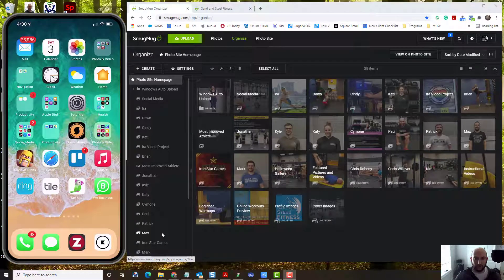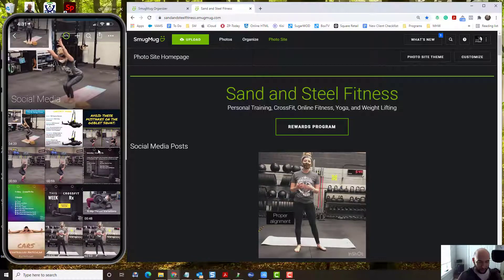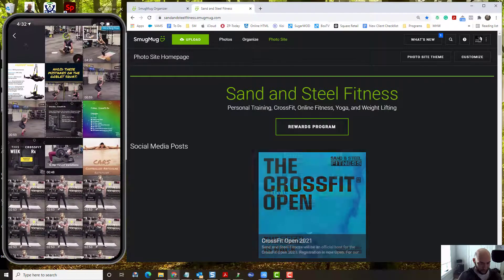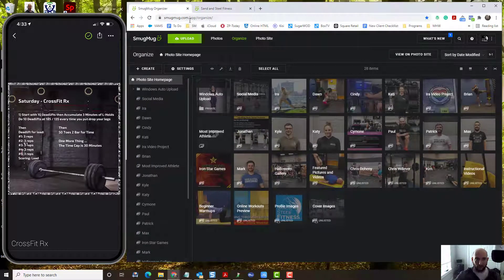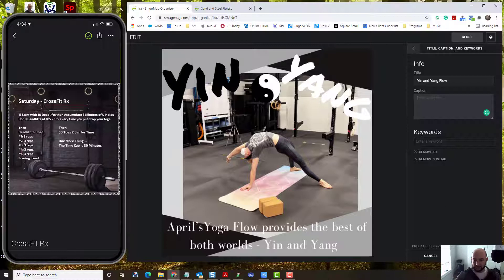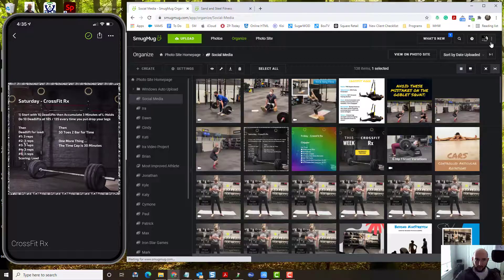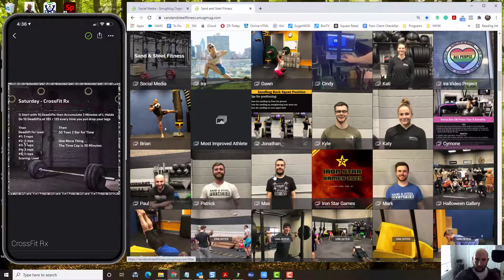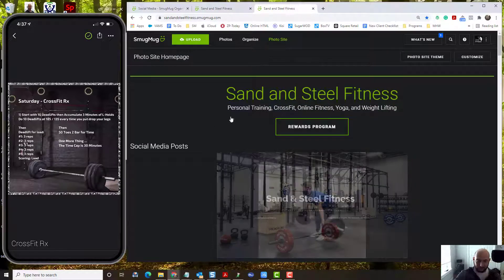SmugMug Mobile, Desktop, and Photo Site Tutorial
A brief tutorial on how to upload photos and videos, download photos and videos, and edit titles and captions.